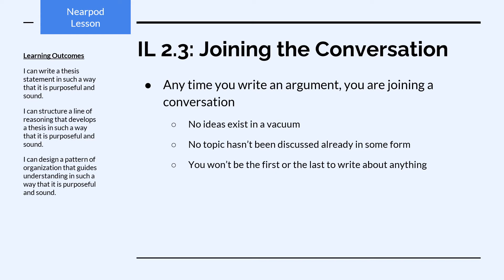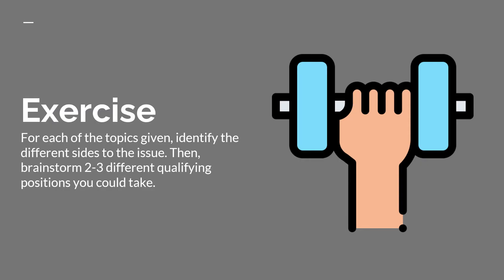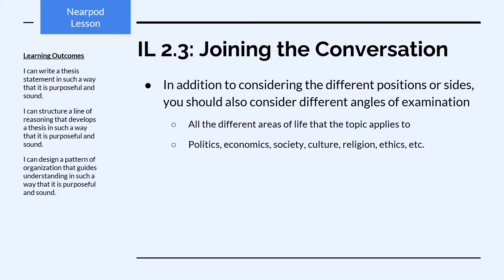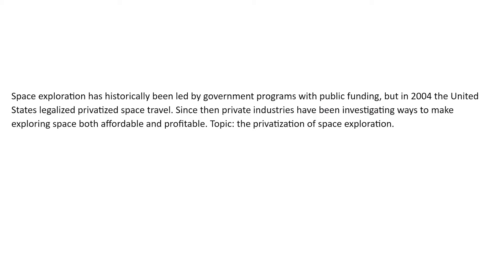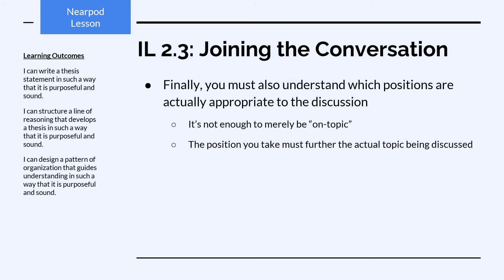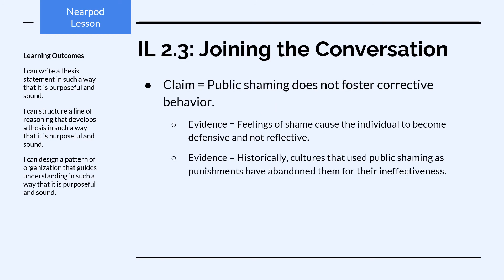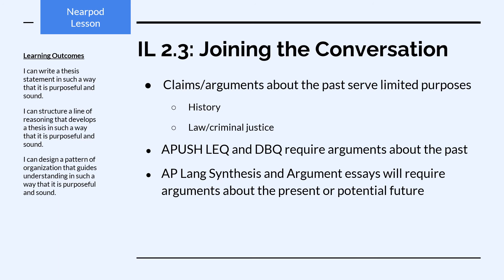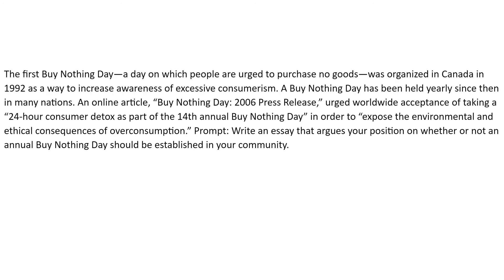AmStud - Joining the Conversation